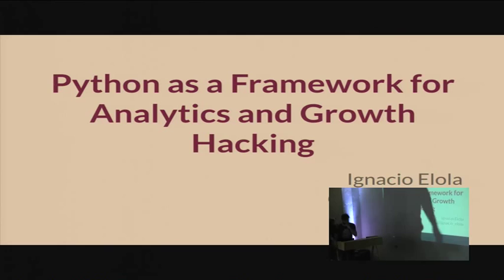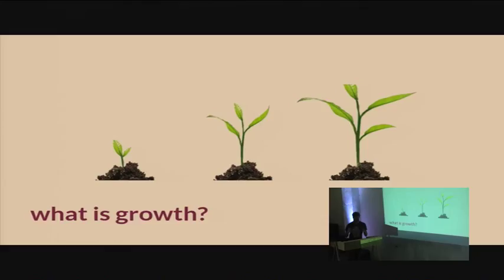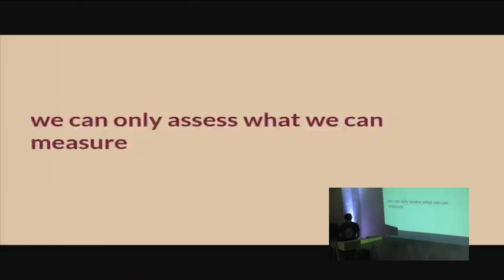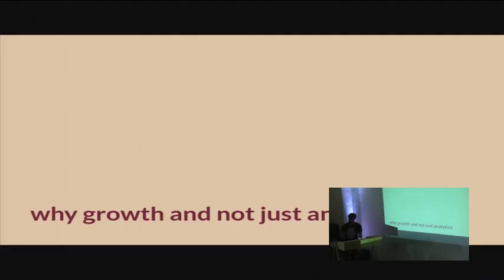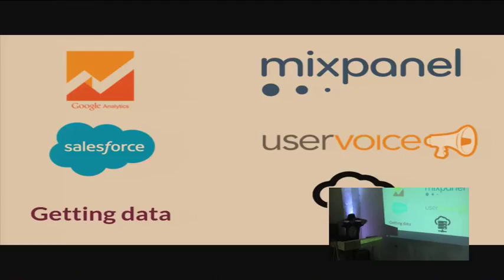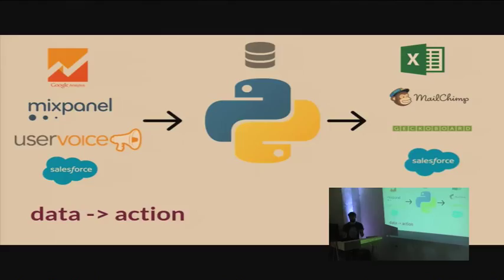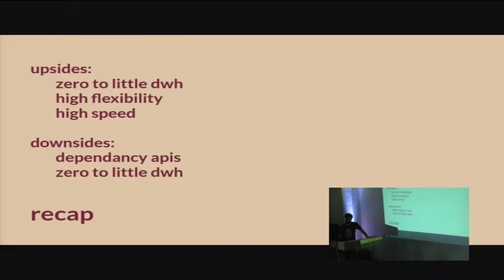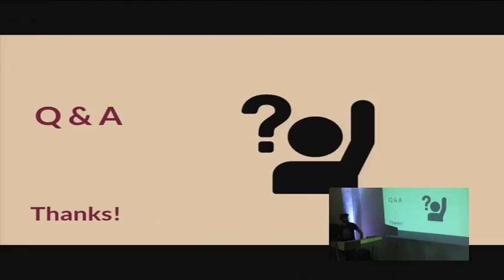Ignacio Elola: Python as a Framework for Analytics and Growth Hacking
Python is the perfect language to build with little effort a framework to control and hack the growth of a company. Being import.io data scientist for the last 2 years, I've come across many different problems and needs on how to wrangle data, clean data, report on it and make predictions. In this talk I will cover all main analytics and data science needs of a start-up using Python, numpy, pandas, and sklearn. We will go through examples of how to wrangle analytics and KPIs in Python, and make simple models to do basic predictions that can really make the difference in the business world. For every use case I there will be snippets of code using IPython notebooks and some will be run as live demos.

Ignacio Elola 00:00 Welcome!
00:10 Help us add time stamps or captions to this video! See the description for details.